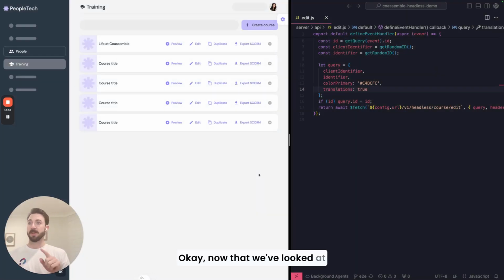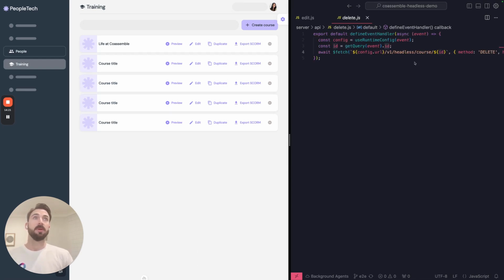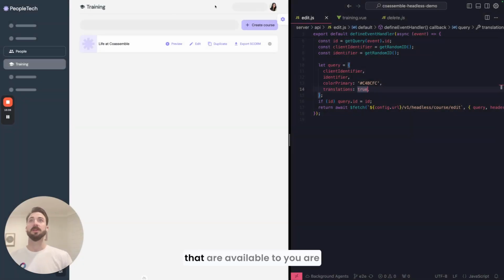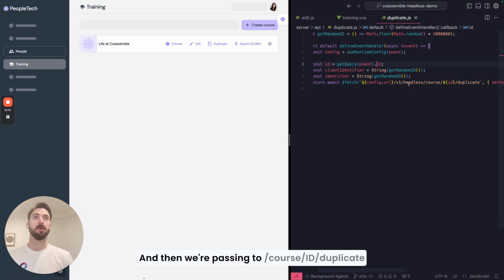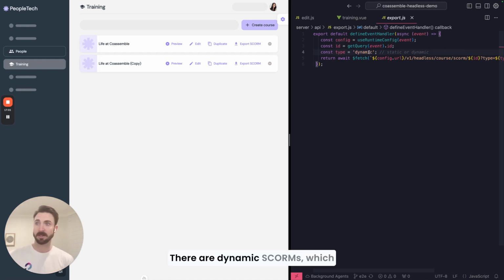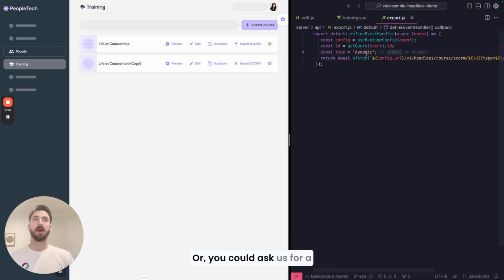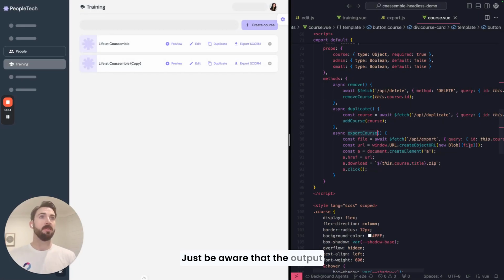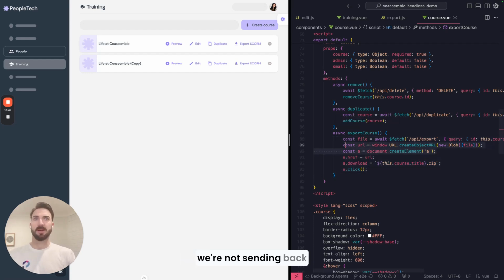Advanced features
Take things further with advanced features like course duplication, deletion, and more—Jon shows you how to keep your content management tight.